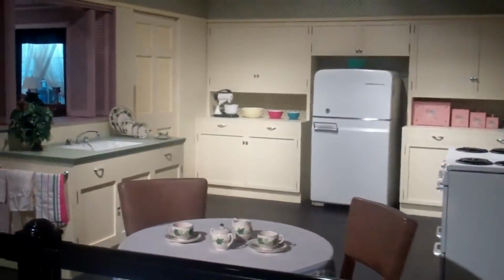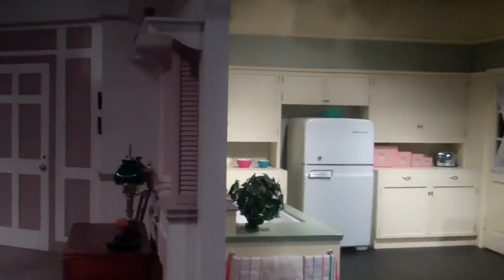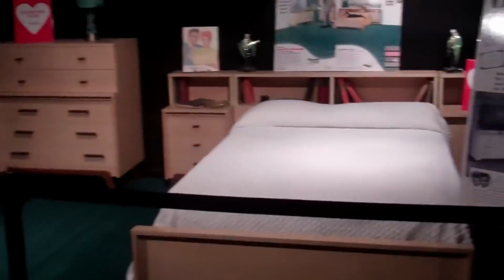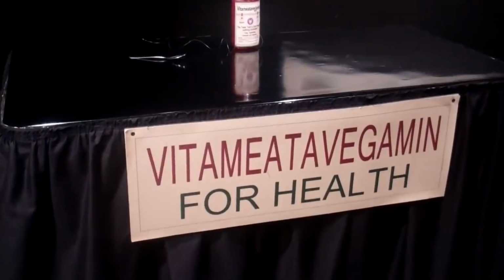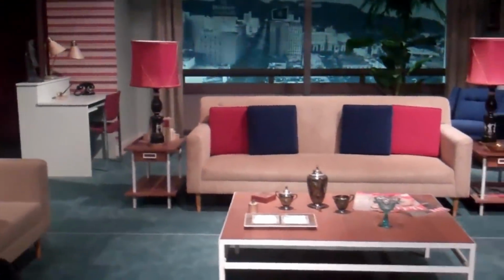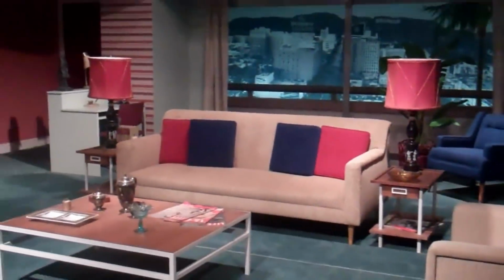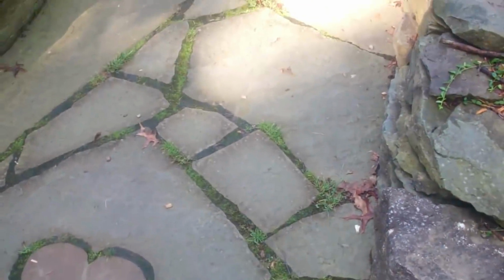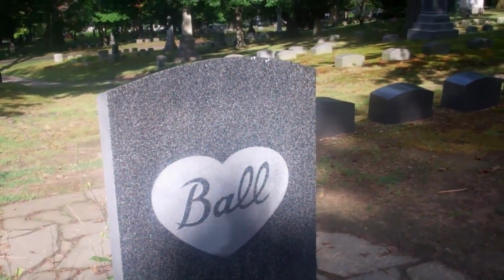I Love Lucy: Desilu Studios & Lucille Ball's Grave Site!!!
Desilu Studios is devoted to the I Love Lucy TV series.  It is home of original props, costumes, memorabilia and more.  Inside, you’ll find complete re-creations of Lucy and Ricky Ricardo’s New York City apartment (Fred and Ethel Mertz) and the Hollywood hotel suite with John Wayne and where Lucy pantomimed with Harpo Marx and set her nose on fire with William Holden! You’ll also find an interactive Vitameatavegamin set, a screening area, and showcases filled with vintage memorabilia as well as costumes that were worn on the show. Truly A Must Visit!

Lucy's Grave Site Is Located At Lake View Cemetery in JamesTown New York.

God Bless & Think POZ!

LOCATIONS:
Desilu Studios: